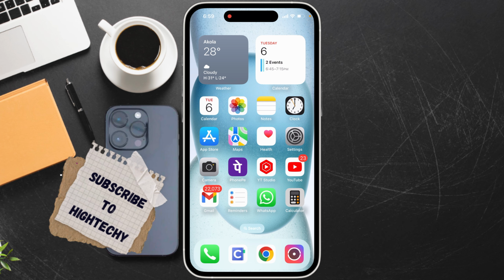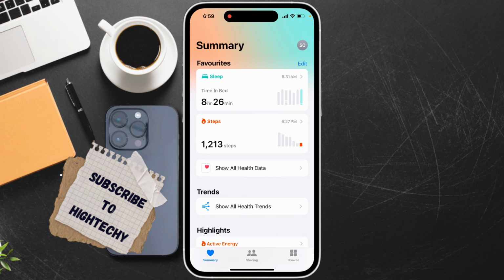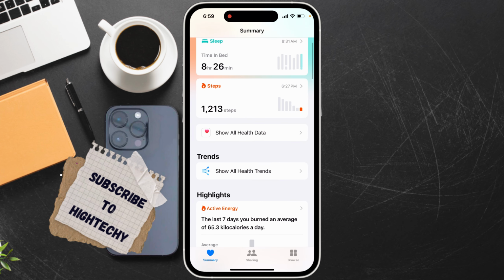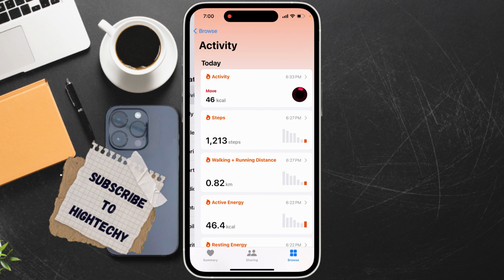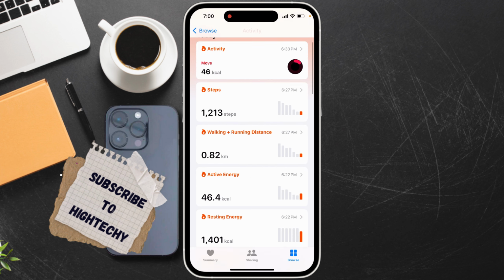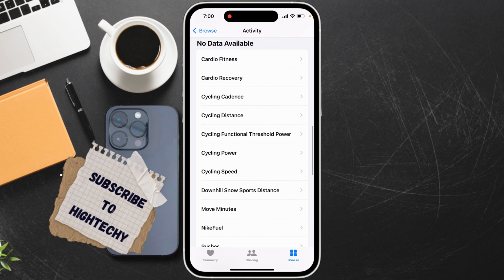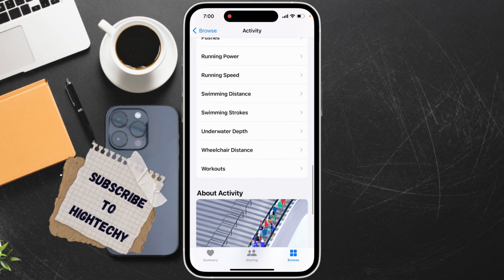How to manually add workout or activity in health app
How to Manually Add Workouts or Activities to Your Health App

Did you forget to track your workout? Or maybe your fitness tracker didn't record your activity accurately? Don't worry! This video will show you how to easily add your workout or activity manually to your health app.

We'll guide you through the simple steps to input your workout details, including type of activity, duration, calories burned, and more. Whether you use an Apple Watch, Fitbit, or another fitness tracker, this tutorial will help you keep your health data accurate and complete.

Learn how to:

Manually add workouts to your health app
Ensure accurate tracking of your fitness goals
Improve the overall accuracy of your health data
Don't let missed workouts or inaccurate tracking derail your fitness journey. Watch this video to learn how to take control of your health data!